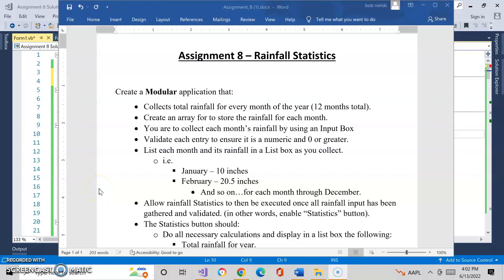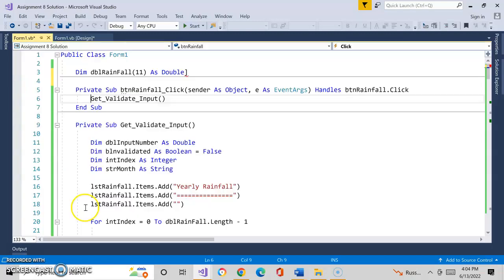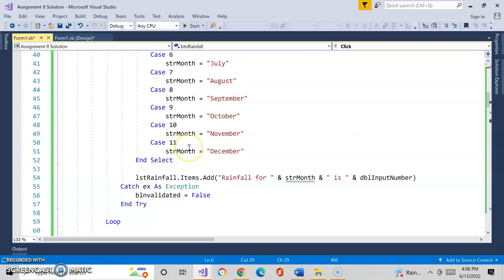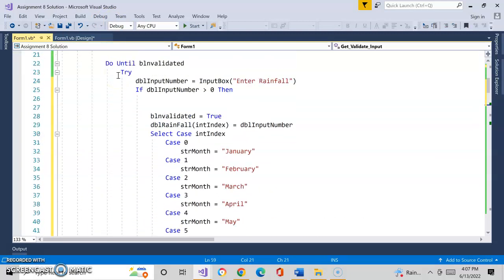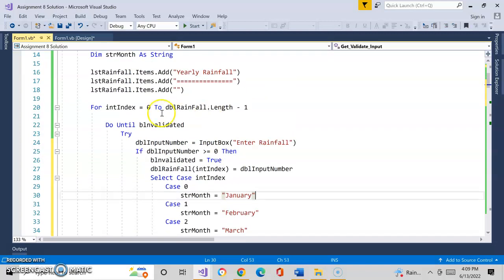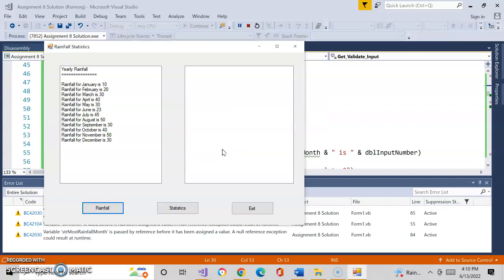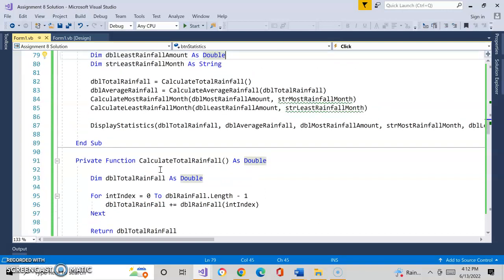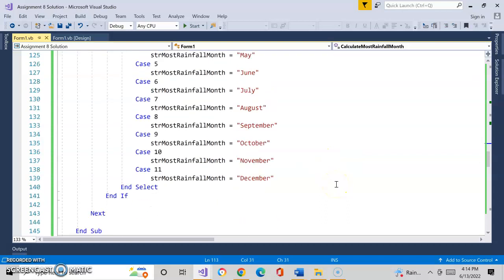Assignment 8 Solution